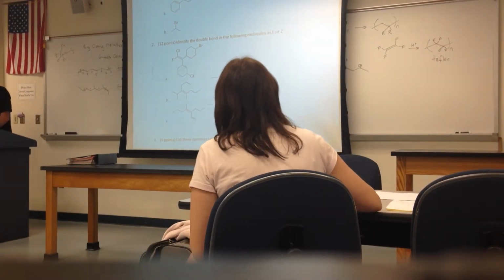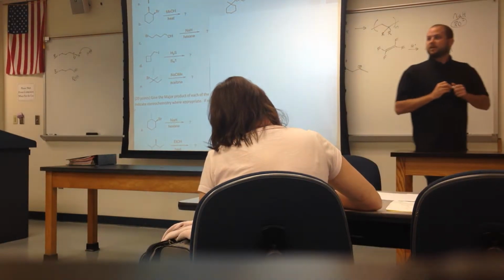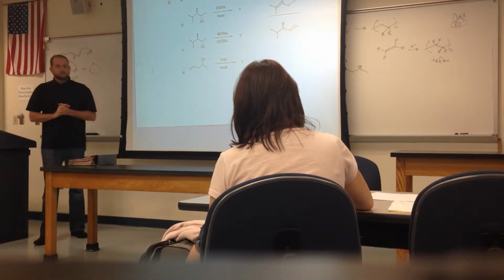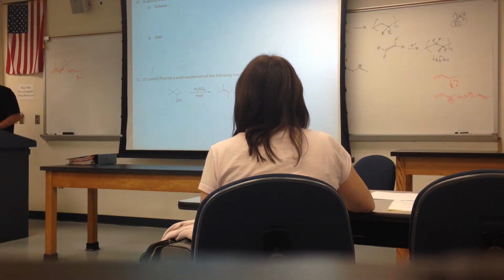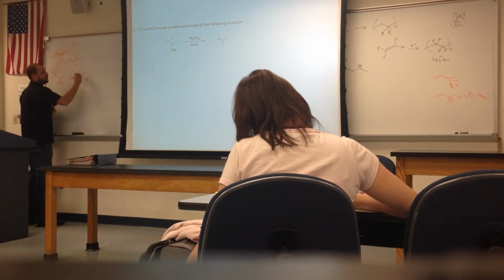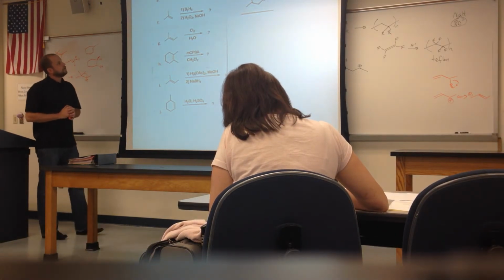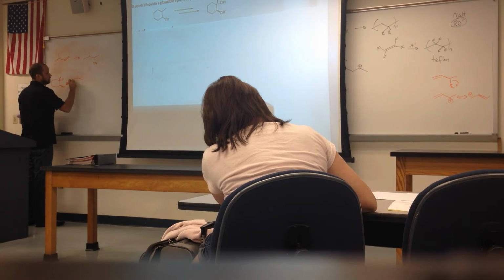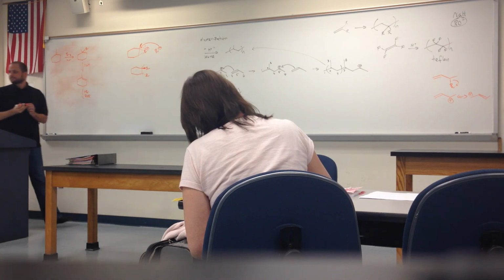Exam 3 review